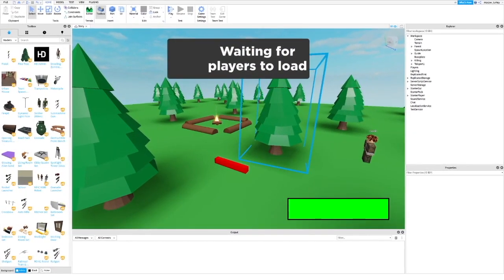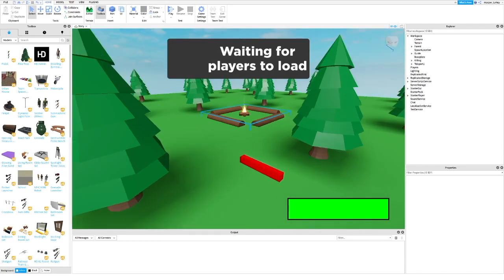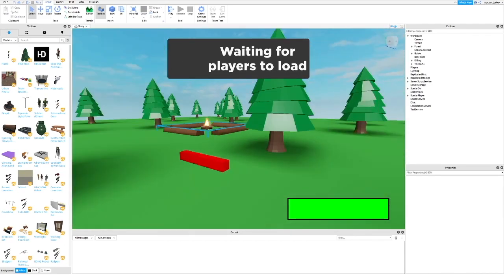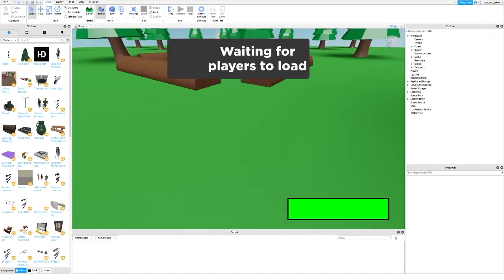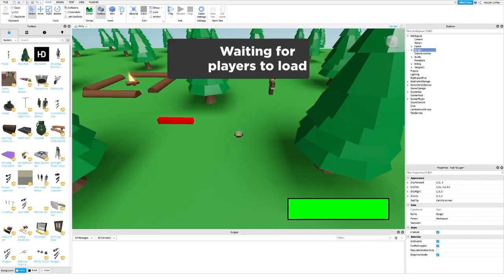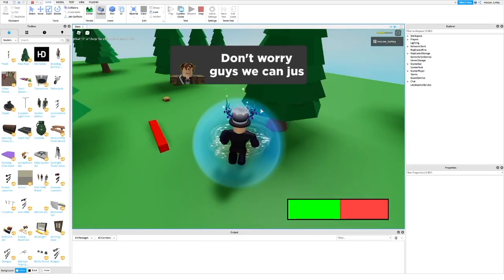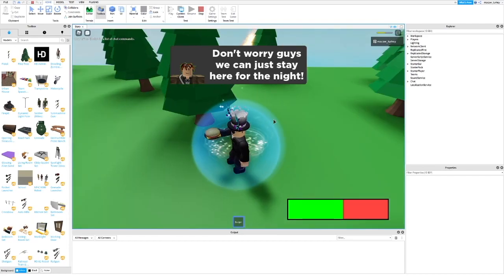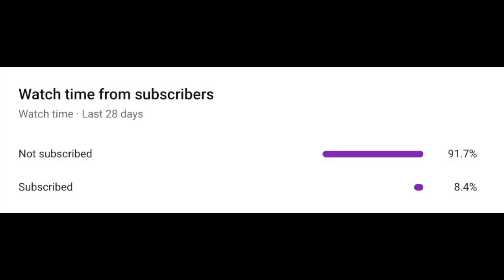How to Make a Story Game in Roblox Studio Part 10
In this tutorial I will show you how to add healing tools into your story game